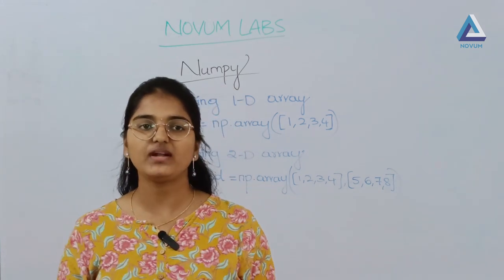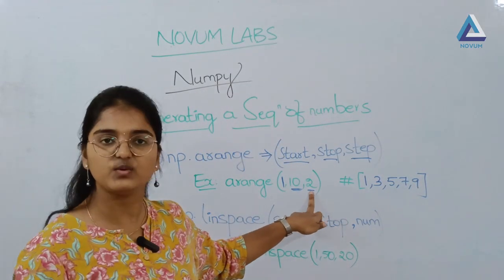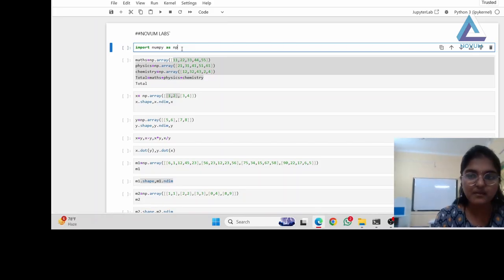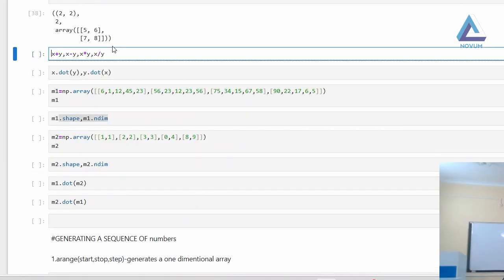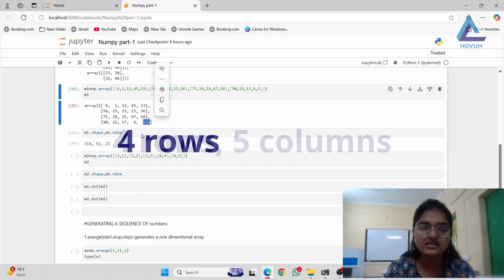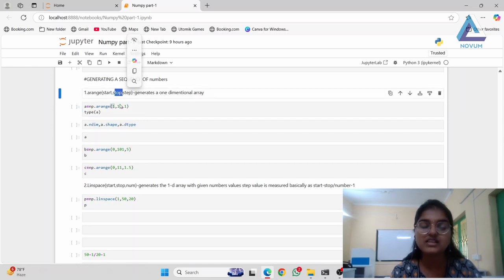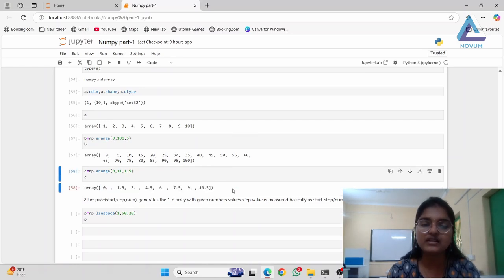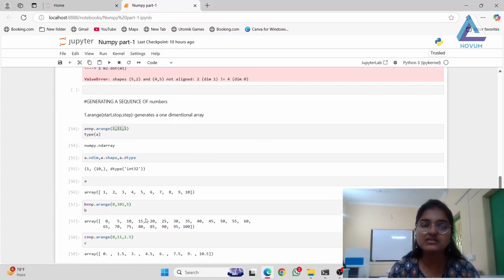Master NumPy in Minutes: The Essential Guide for Beginners!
Welcome to Novum Labs' first-ever video class on NumPy! In this session, we’ll take you from the basics to essential operations, making numerical computing easy and efficient. Whether you're a beginner or looking to strengthen your Python skills, this tutorial will help you understand:

✅ What is NumPy and why is it important?
✅ Creating and manipulating arrays
✅ Key mathematical operations
✅ Broadcasting and indexing tricks
✅ Real-world applications

By the end of this video, you'll have a solid foundation in NumPy for AI, ML, Data Science, and beyond.